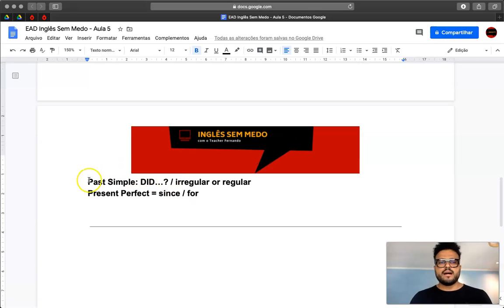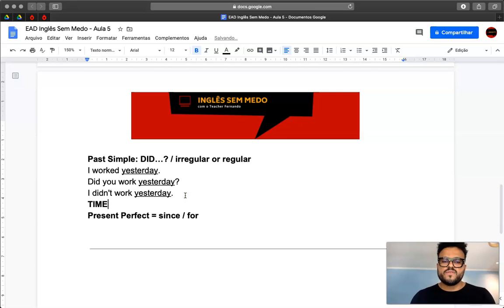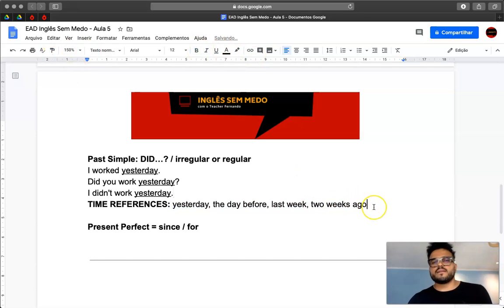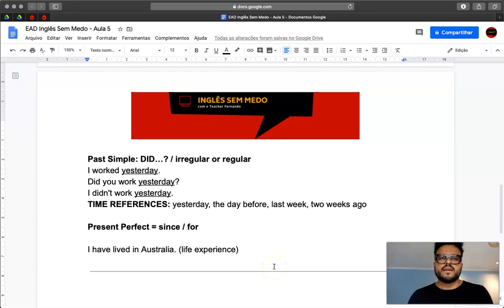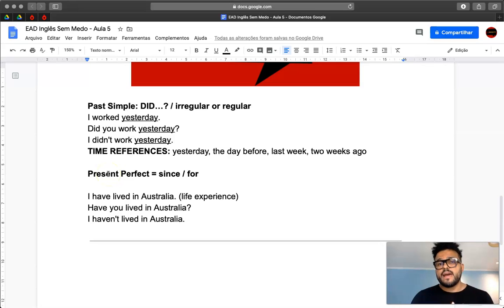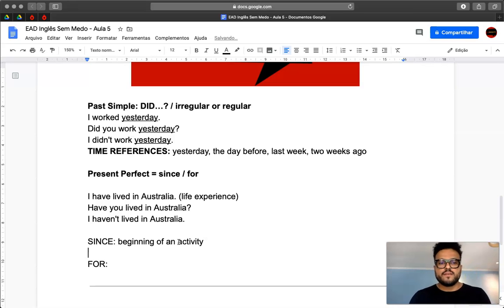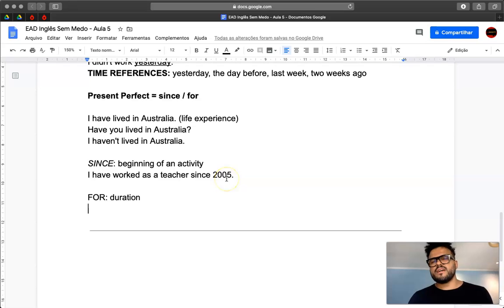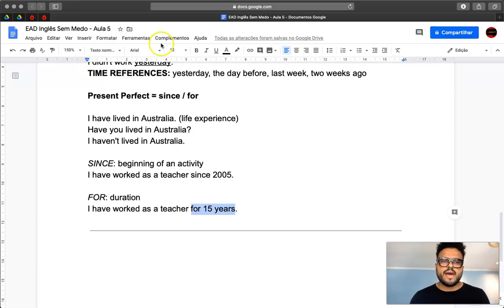Past Simple and Present Perfect Review - Unit 5.4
Hey, guys...

In today's video let's talk about the following topics:

A conversation about: Stress
Reasons/Causes: environment / short deadlines / long hours / no breaks
Symptoms : burnout syndrome / physical exhaustion / depression / anxiety / irritability / memory problems / problem to sleep
Solutions: change your lifestyle / exercise / balance work-life

- Review Past Simple x Present Perfect

Have fun with your studies!

Teacher Fernando